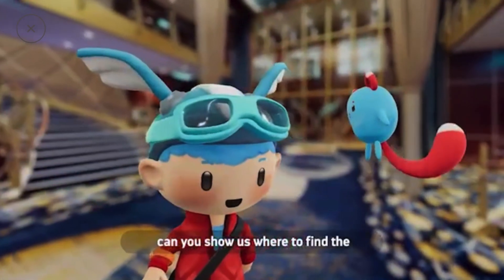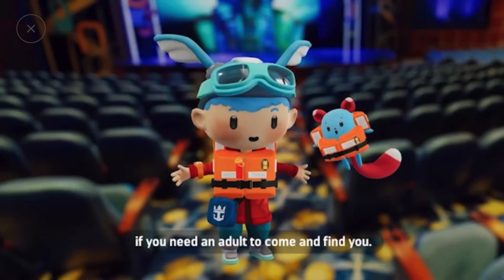Odyssey of the Seas: Royal Caribbean International App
With the launch of the Quantum of the Seas in 2014 Royal Caribbean launched it's first onboard mobile app, Royal iQ. They have since replaced that app with a newer version known simply as the Royal Caribbean International App. This new app features a more intuitive and fluid flow to it's design that has a greater focus on visual appeal than the original that was more about being functional. Unlike the original Royal iQ app this new app is available to guests prior to boarding. This allows for it to be linked to your reservation and utilized to start viewing compasses, menus, excursions, and make reservations both prior to boarding as well as onboard with a seamless experience. You can also use it to view your account statement while onboard as well as to assist in navigating your way around the ship. The app has continued to evolve over the years with new features and functionalities including a premium chat feature. The greatest improvements came as a result of Covid with the addition of virtual muster drills being added to the app. In addition to the expected functionalities the app also has some games and other activities that are ship dependent including an augmented reality game that can be played within the Two70 venue onboard Quantum Class vessels.

This app walk through was filmed onboard the Odyssey of the Seas on April 9th, 2022.

Content:
0:00:00 Intro
0:00:16 App Launch
0:00:33 Main Screen
0:00:48 The Daily Planner
   0:01:20 My Calendar
0:01:40 Profile Tab
0:02:16 Ship Tab
   0:02:21 Deck Map
   0:02:29 Activities
   0:02:55 Dining
0:03:58 Safety Information
   0:04:12 Life Jack Information and Video
   0:04:43 Emergency Horn Sound
   0:05:05 What To Do In An Emergency
   0:05:10 Kids Safety Video
0:09:12 Health Information
0:09:31 Boarding
0:09:45 Account (Onboard Account Purchase Details)
0:09:57 Dining Shortcut
0:10:02 Stateroom (Cabin Controls)
0:10:11 Key (Cabin Access)
0:10:22 X-Ray Vision (Bridge Preview)
0:10:32 Two70 (Expedition Two70 Augmented Reality)
0:12:47 Chat Feature
0:13:10 Itinerary
0:13:18 Close
0:13:29 Next Videos